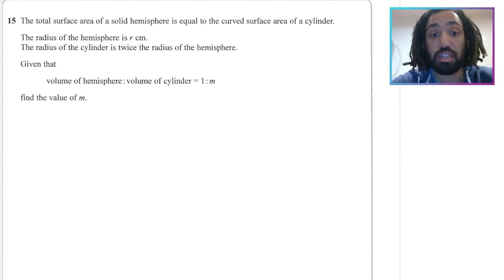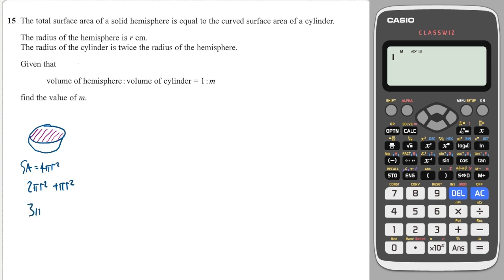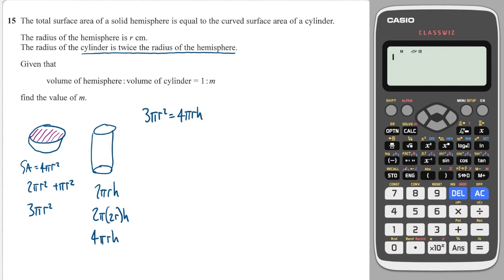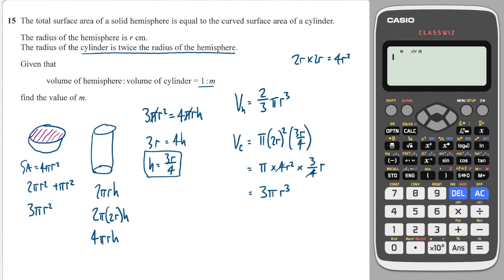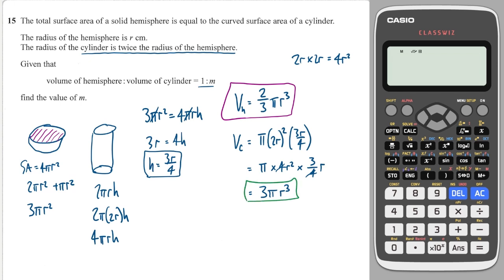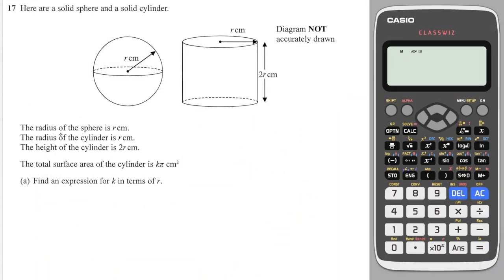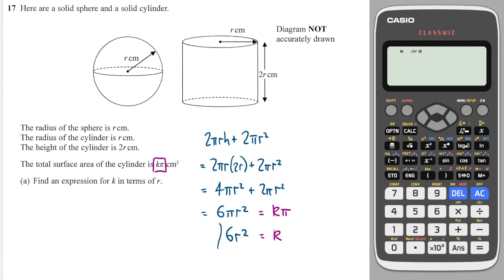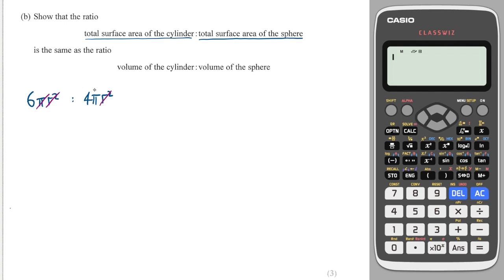#51 Cones and Spheres - Edexcel IGCSE Exam Questions